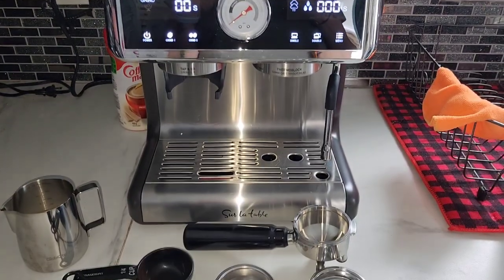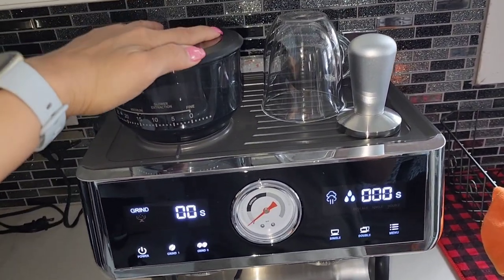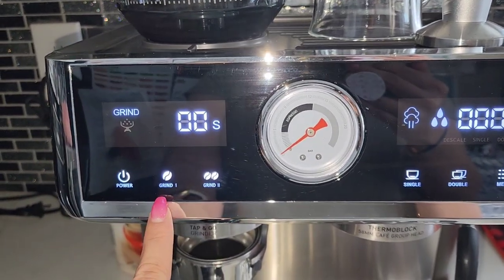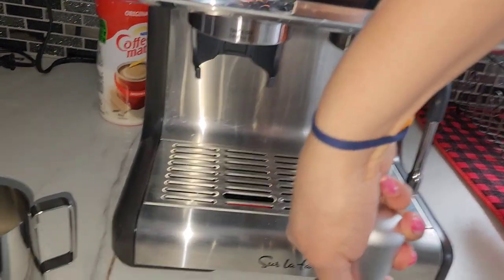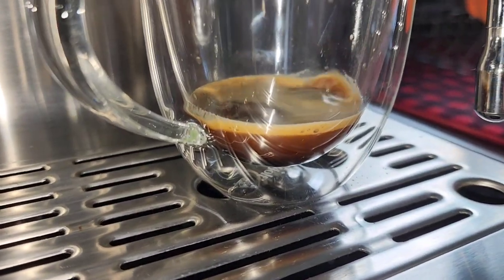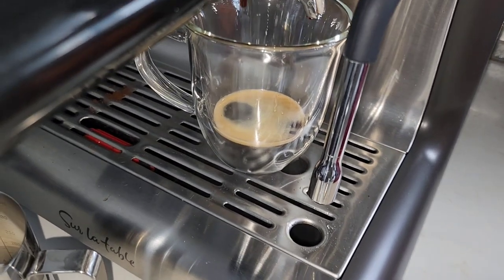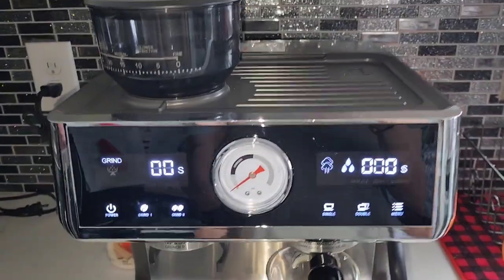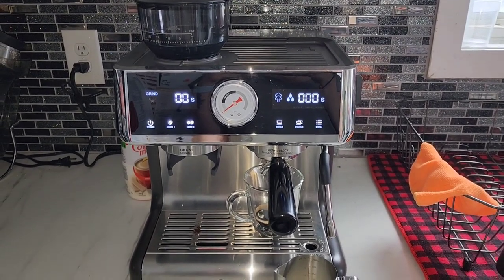Costco Sur La Table Espresso Maker with Dual Boiler Heating - Guage issue solved!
Having guage issues? Watch this video! It's because of your grinder settings! Dont use preground beans!!!
I would totally recommend this machine for any beginner espresso lover. Best semi-automatic machine at this price range in the market. dual boiler means u can use the espresso maker while you also froth your milk!
You can purchase this at your local Costco. Link is below!

Features of machine:
Dual Boiler Heating System: Brew Espresso & Froth Simultaneously
Built-In Burr Grinder With Fineness Settings
Single & Double Shot Espresso
LED Touchscreen Display
15 Bars Of Pressure For Optimal Extraction
95oz water capacity
22lbs total weight (without water)
H13.55 in. x 12.68 in. x 16.14 in